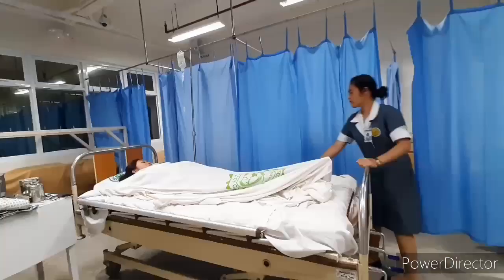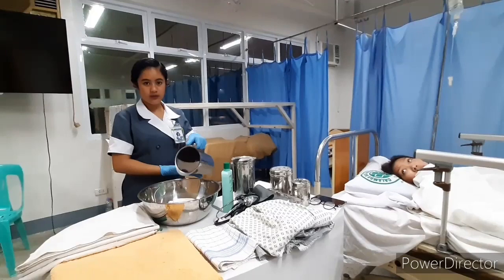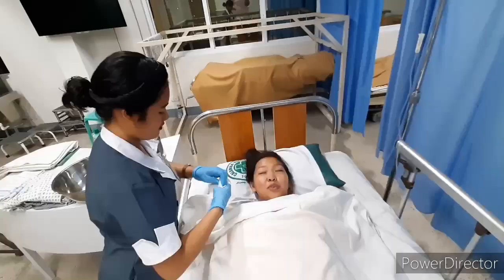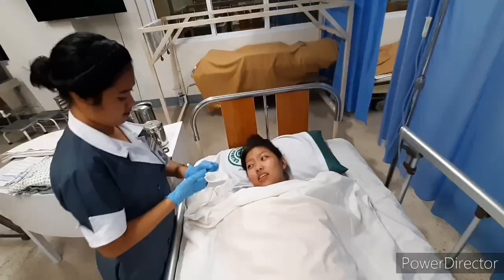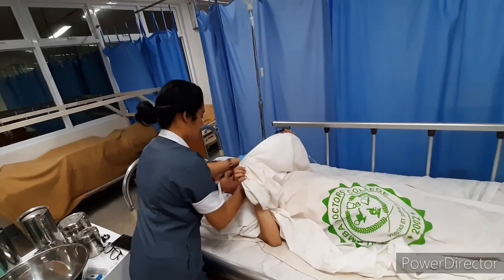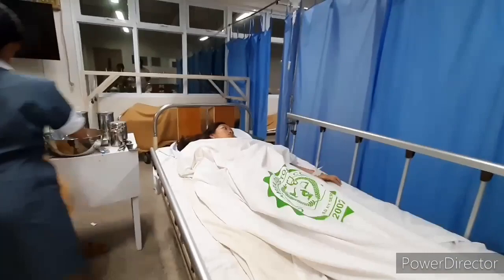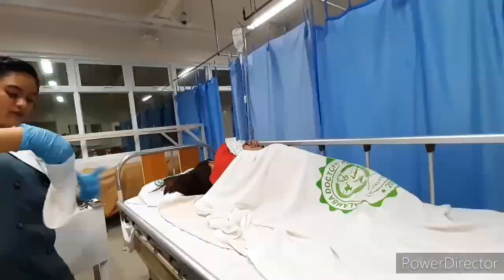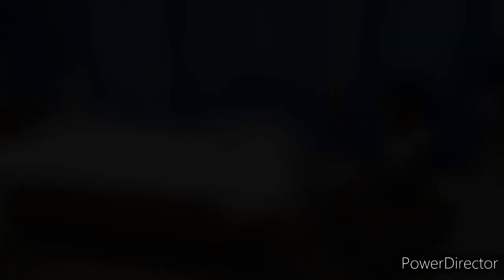Tepid Sponge Bath - group 3 - 1bsnc